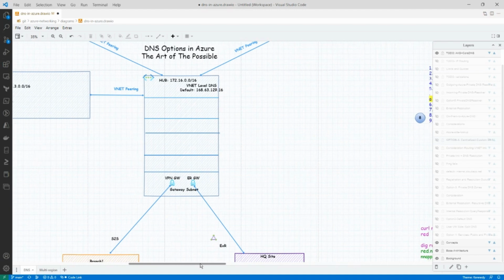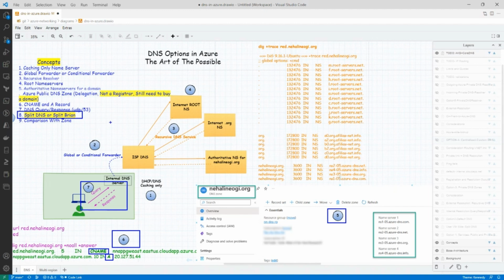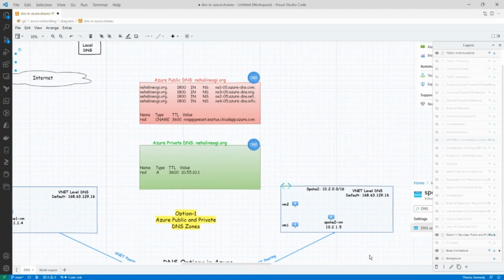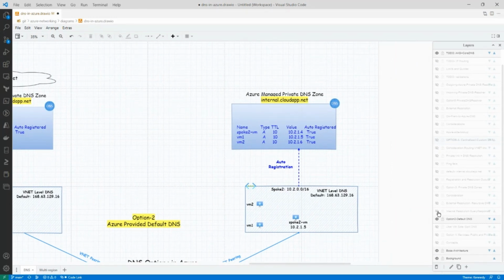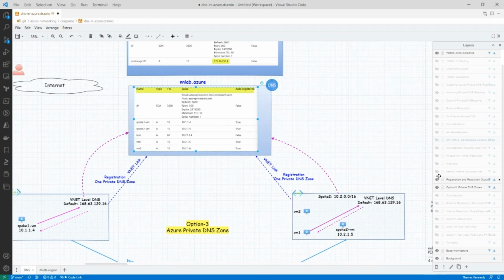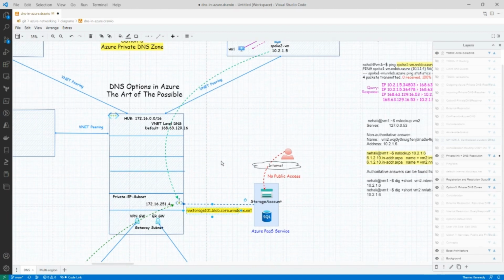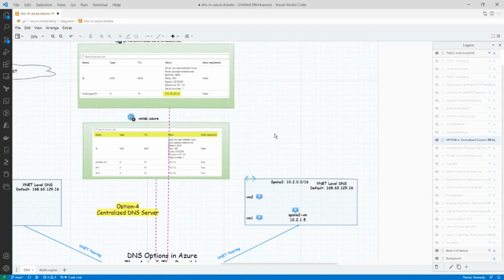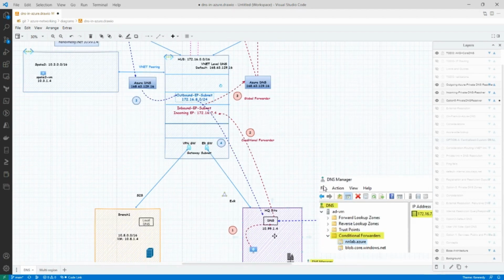(Part 7) DNS Options in Azure